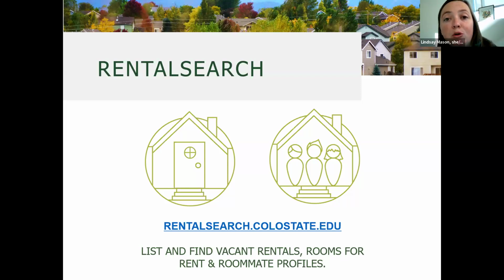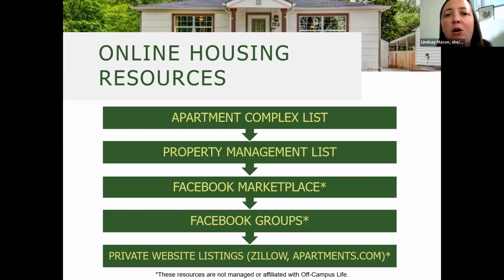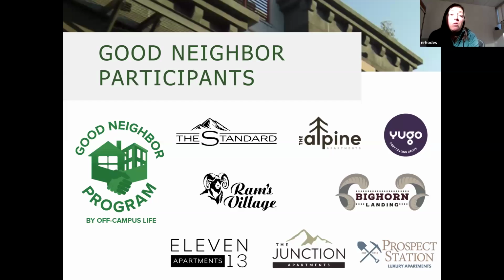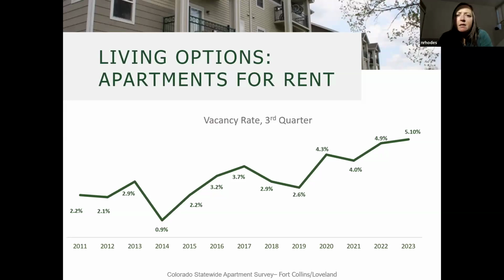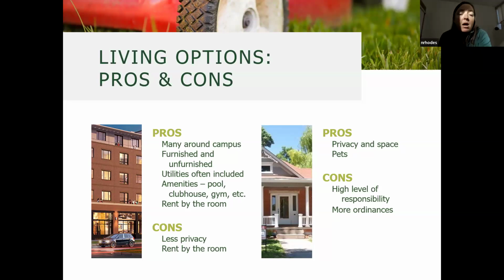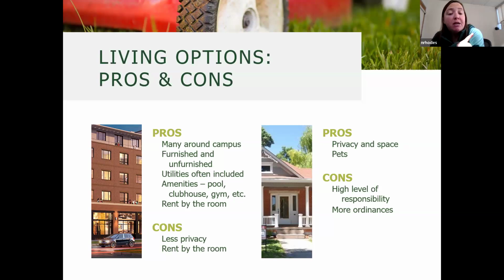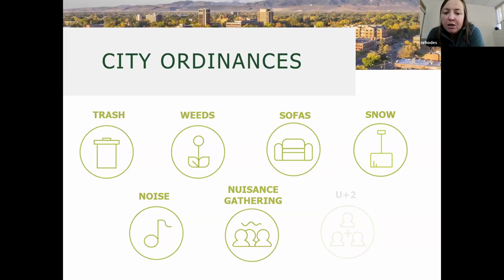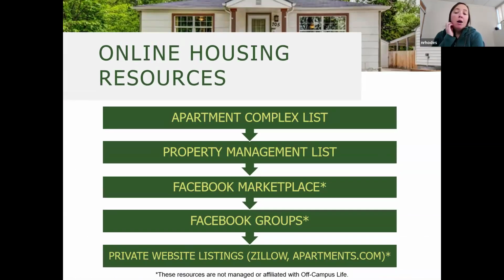CSU Off-Campus Housing Webinar